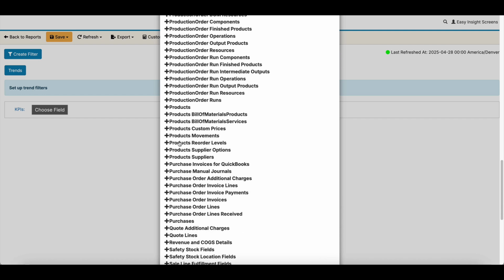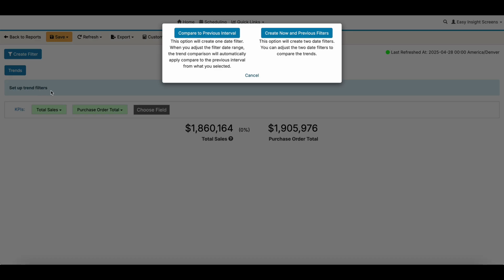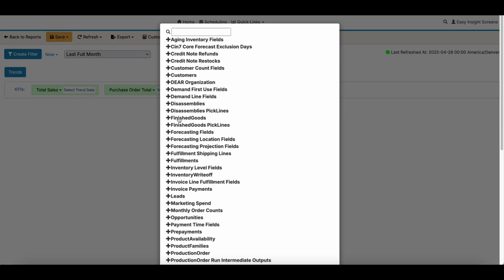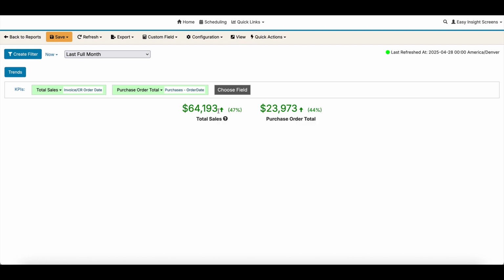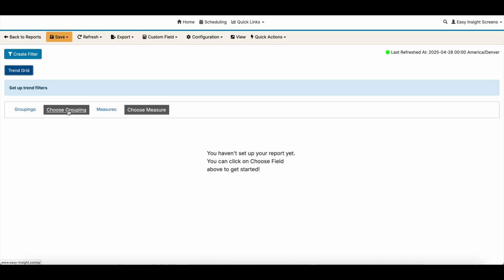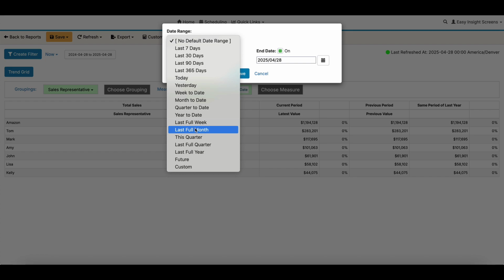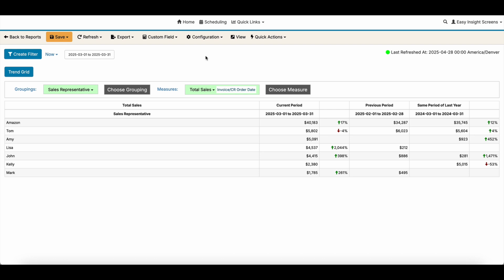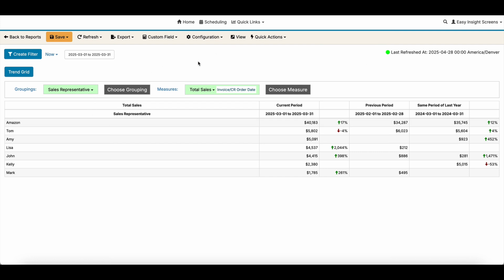Trend Reports in Easy Insight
Learn how to easily build reports for trend analysis in Easy Insight.